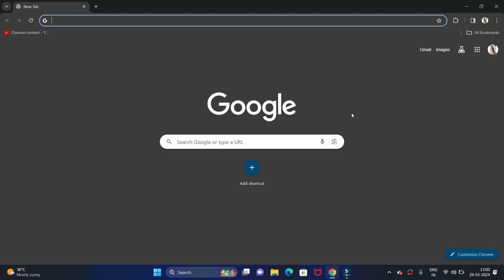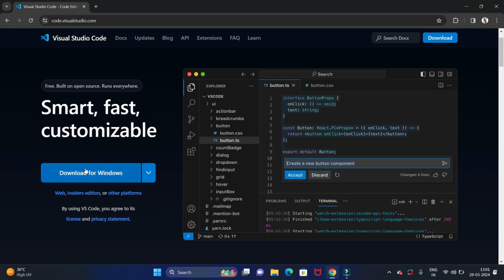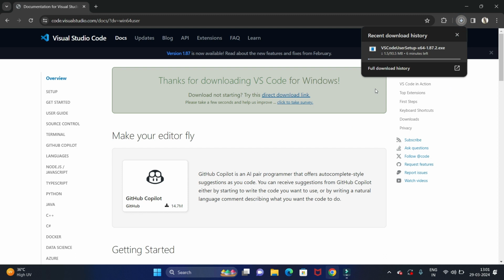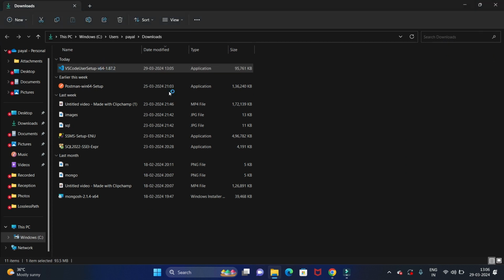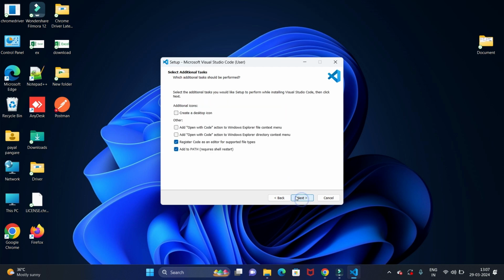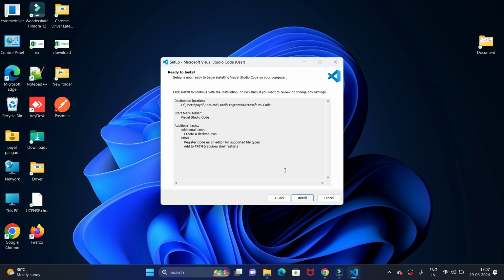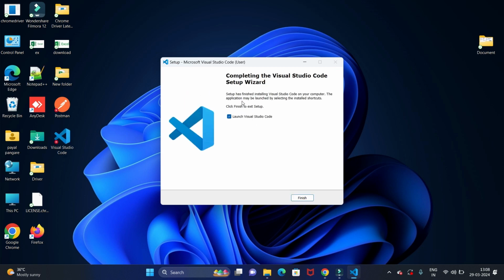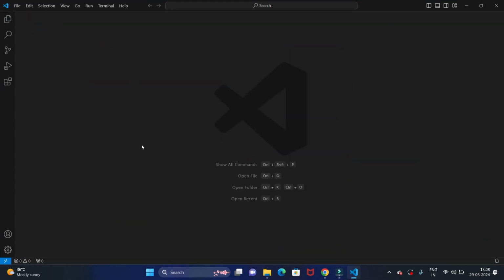"Step-by-Step Guide: Install Visual Studio Code on Windows 11 in Just Minutes!"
🚀 **Boost Your Coding Experience!** In this step-by-step guide, we'll walk you through the quick and easy process of installing Visual Studio Code on Windows 11 in just minutes! 🖥️ Whether you're a beginner or a seasoned pro, this video provides clear and concise instructions to get you started with one of the best code editors available. We'll cover every essential step, including downloading, installing, and customizing your setup for optimal performance. 💻✨ Don't miss out on amazing features that will elevate your programming skills! 📥📈